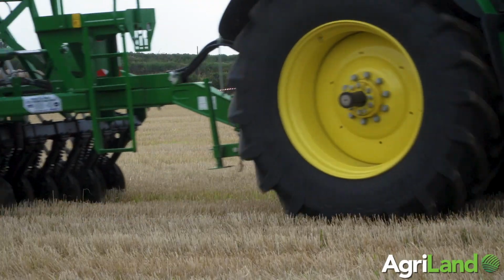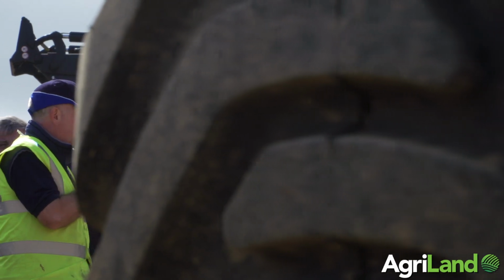Forage crops – grazing management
James Doran of Teagasc talks to AgriLand about forage crop management and utilisation in this short video.